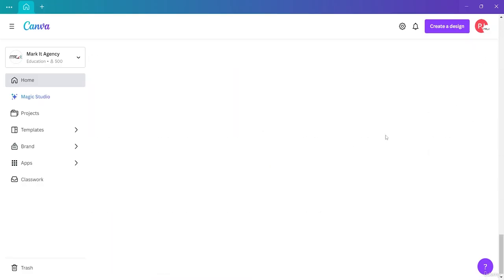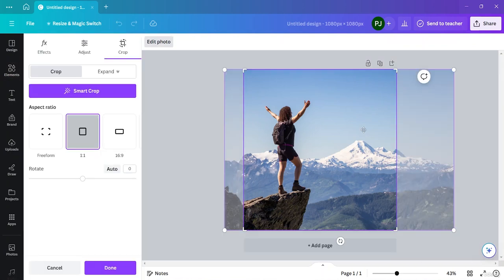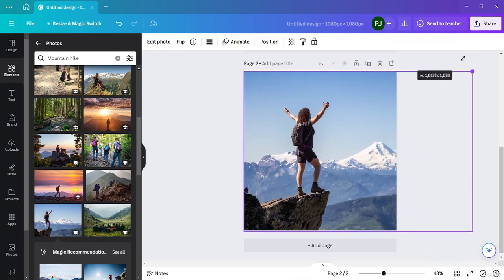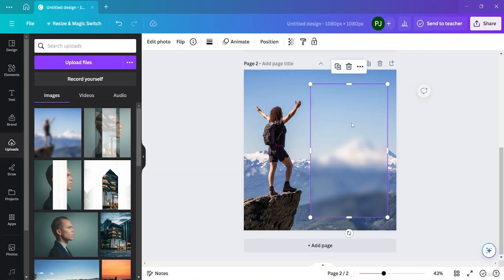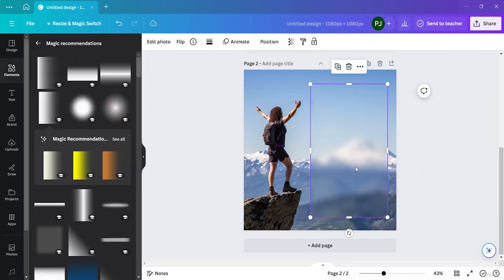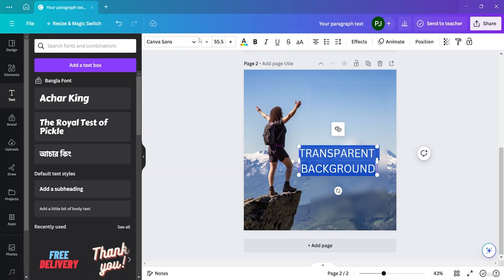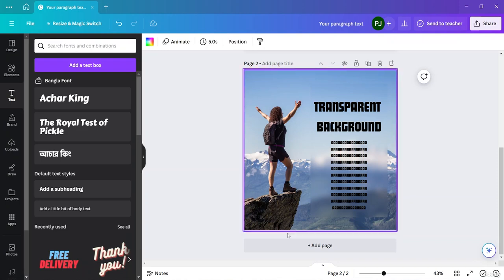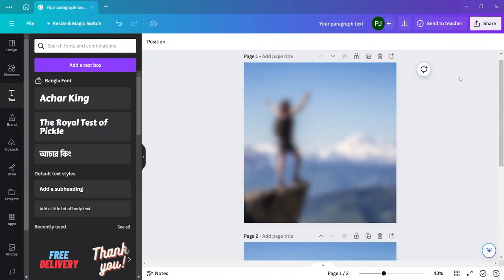The Ultimate Photo Editing Course - 15 Transparent Blur Effect